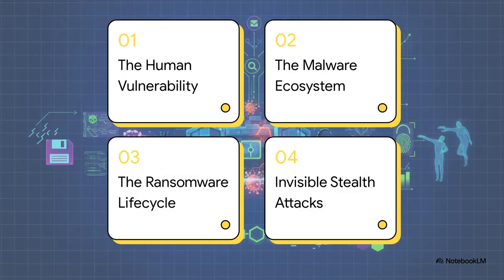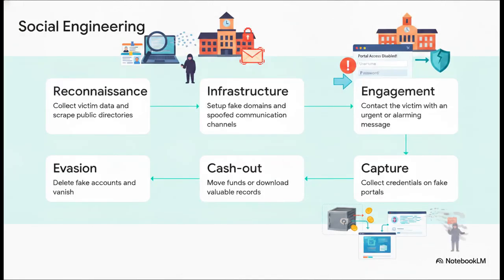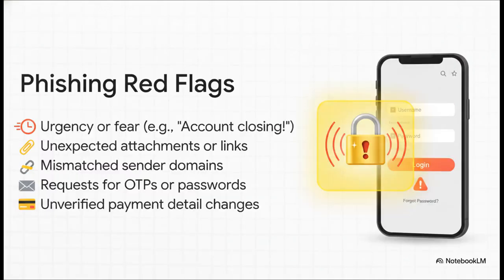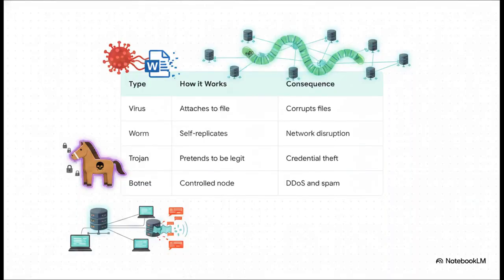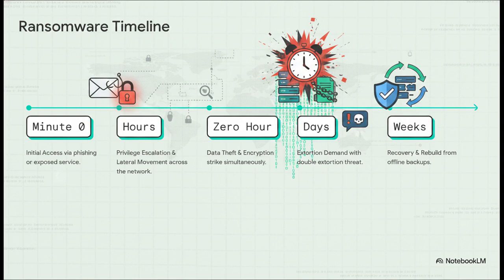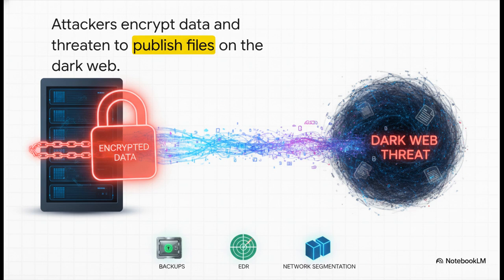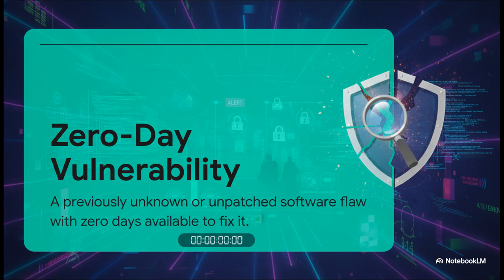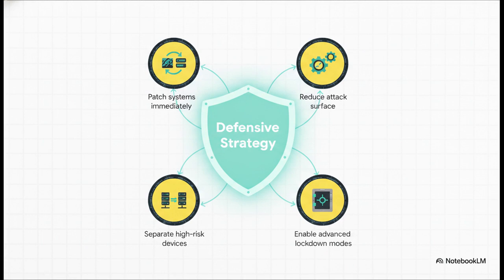2 2 Human to Zero Click Attacks